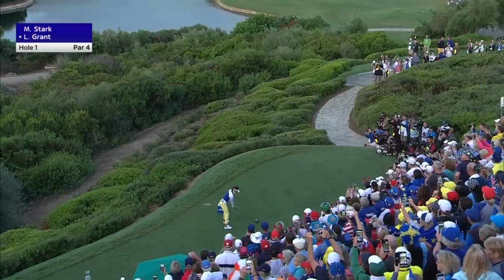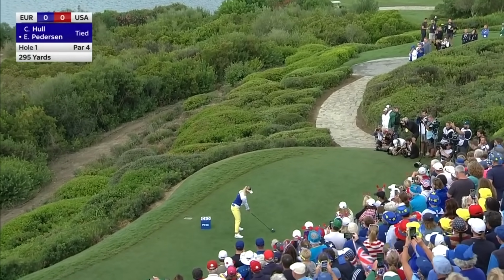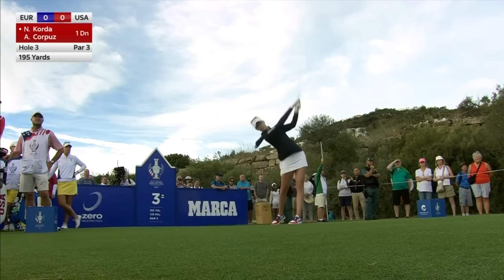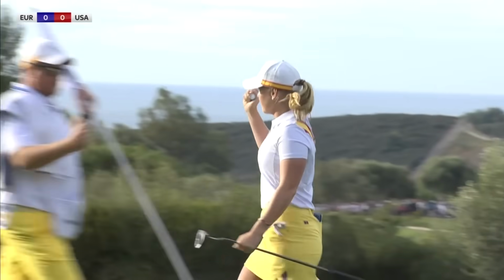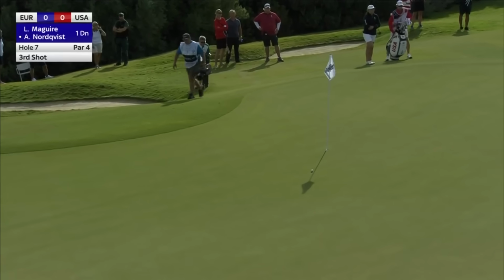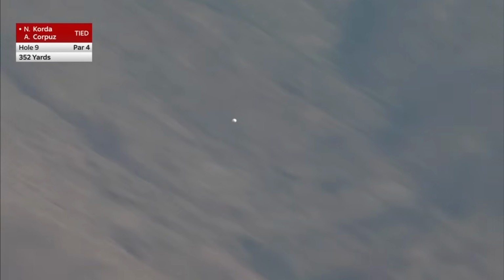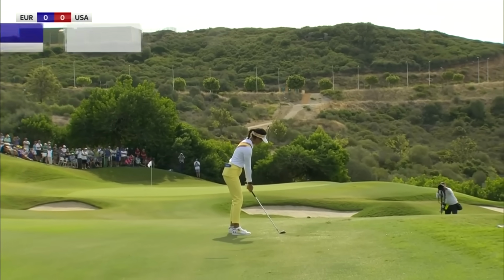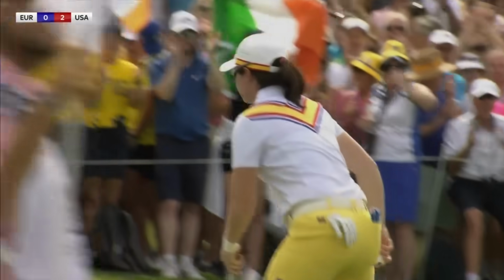Friday Morning Condensed Round | Solheim Cup